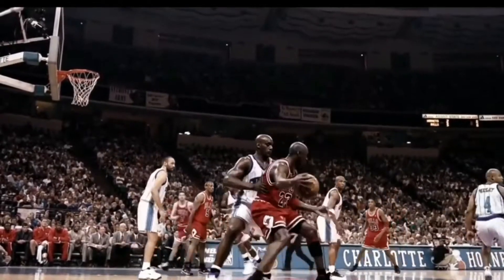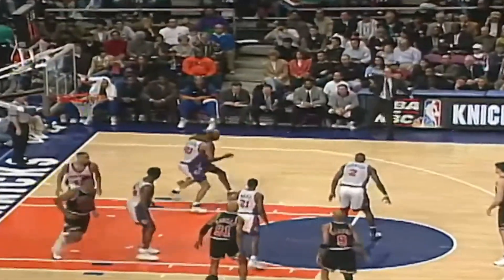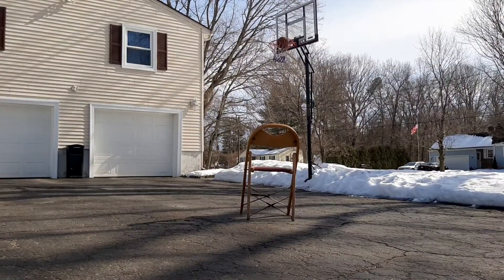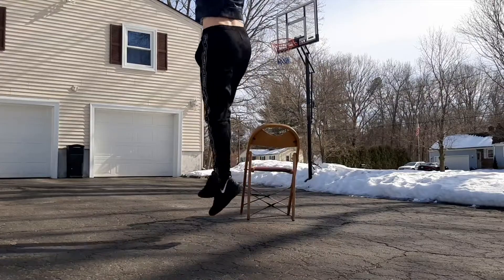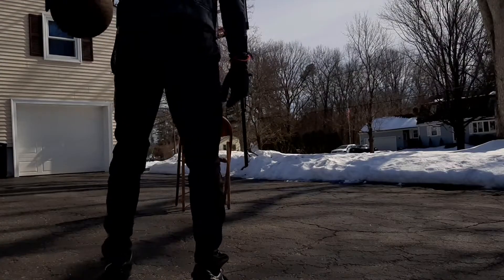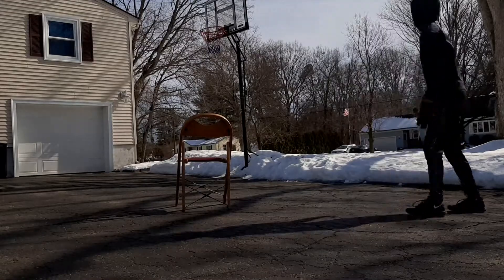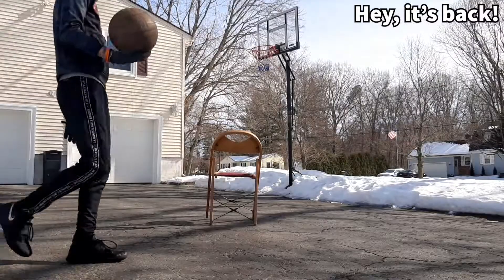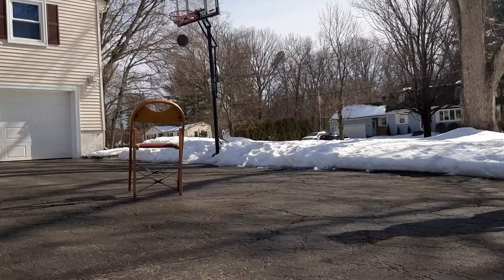Michael Jordan Spin Fade Tutorial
On everything I forgot how to shoot for like the first 20 minutes I recorded
If you want to support me elsewhere, find me on:

And you reading all that means what I say holds value to you! Thanks! :D New one added to list of cool people B)